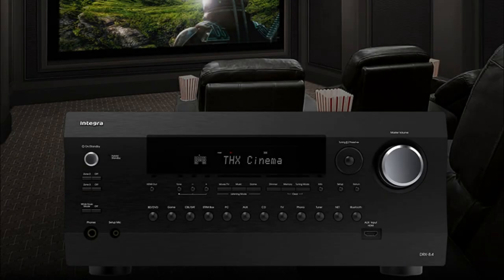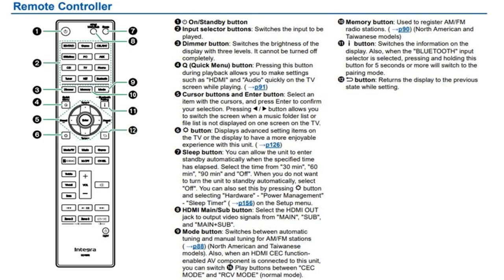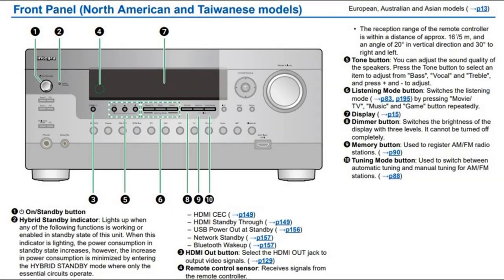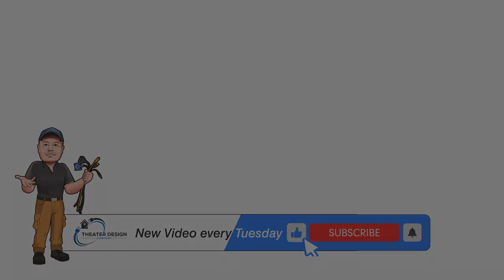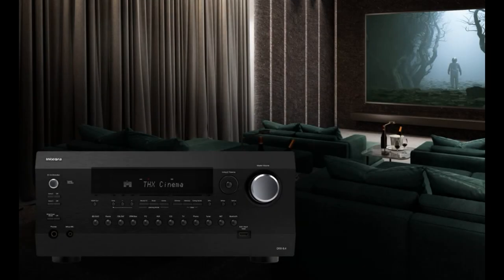Troubleshooting HDMI Problems | Integra Receiver | Quick Fix!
The new Integra HDMI has buttons for HDMI output placed in easily accessible areas by engineers who may not have owned equipment before. This is causing problems for both clients and custom installers.